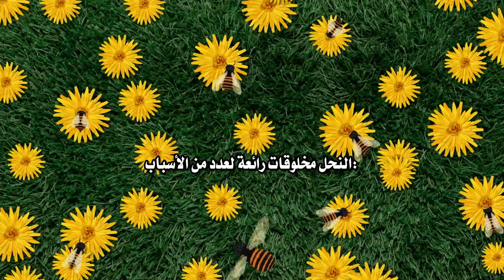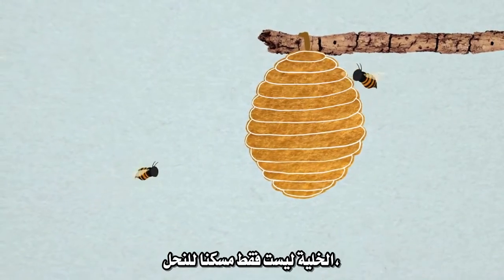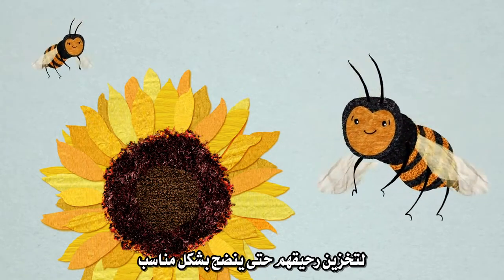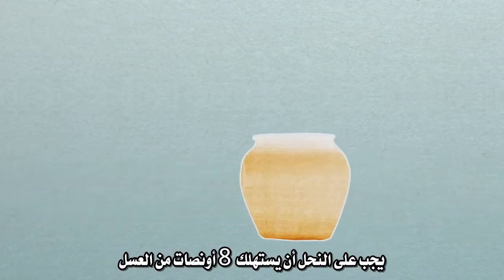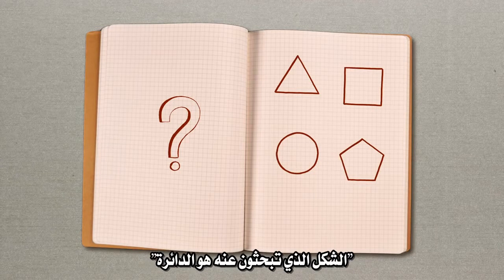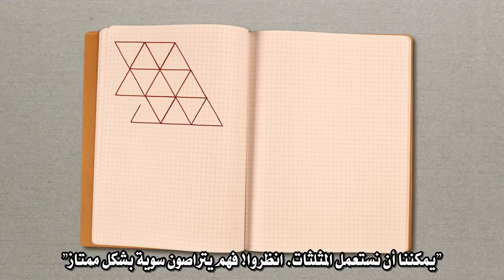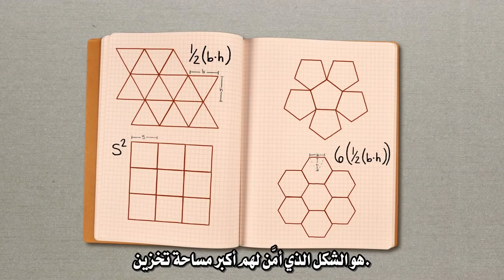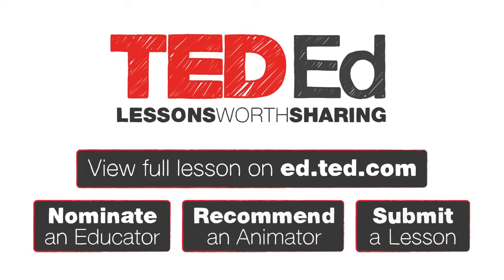لماذا يحب نحل العسل سداسي الأضلاع ؟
نظرية التطور